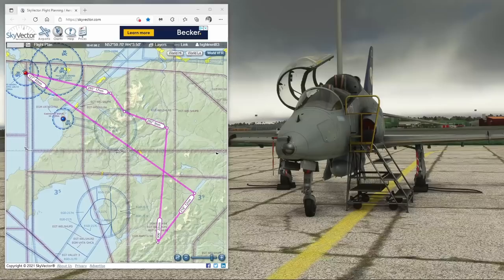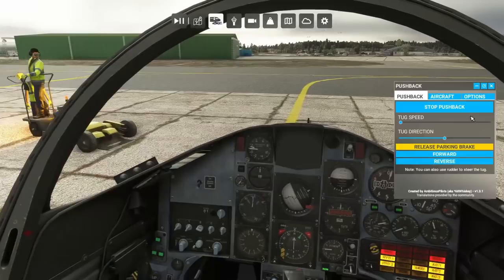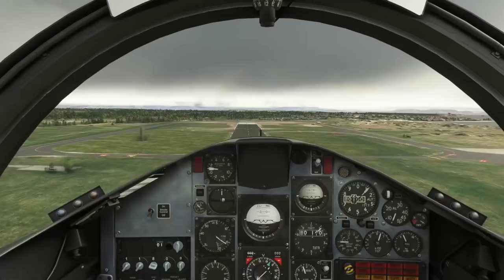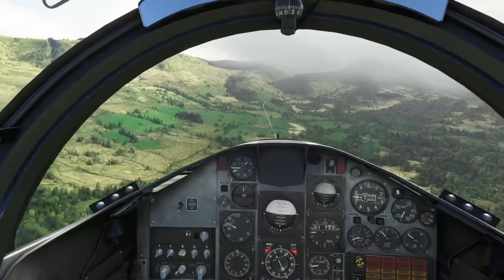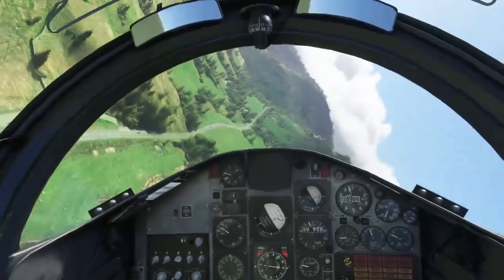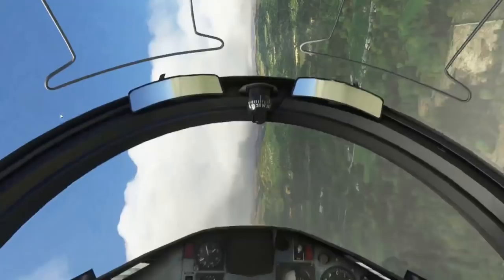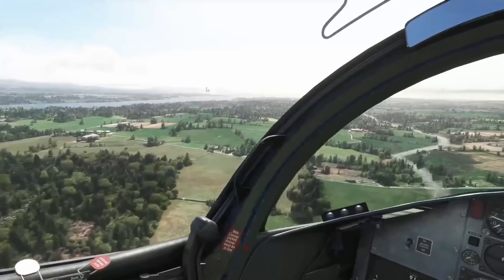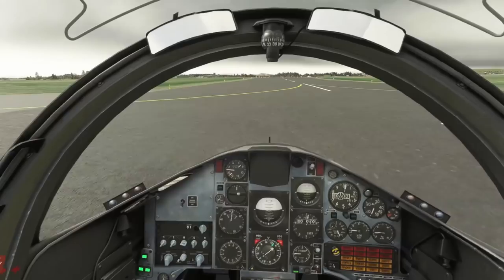Mach Loop - Low Level Navigation - Just Flight Hawk T1 (MSFS) - Real Hawk pilot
Take a tour of the Mach Loop with a real Hawk pilot! I have dozens of laps of the real Mach Loop under my belt. Join me for a full flight (sequences shortened) from Startup, Medium Level cruise, Low Level navigation and a return to RAF Valley. I'll demonstrate basic techniques (adapted for the sim) and I deal with tricky weather!

📚 CHAPTERS
00:00 Intro
01:06 Start Up
04:40 Takeoff
07:29 Low Level
08:32 Entry to Mach Loop
12:19 RTB Low Level
16:55 Recovery to RAF Valley
19:55 Landing